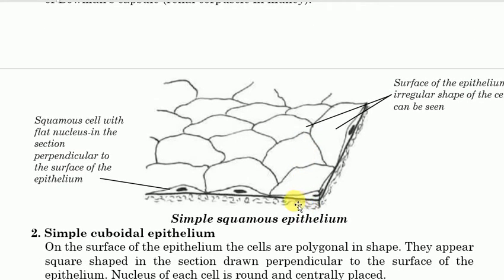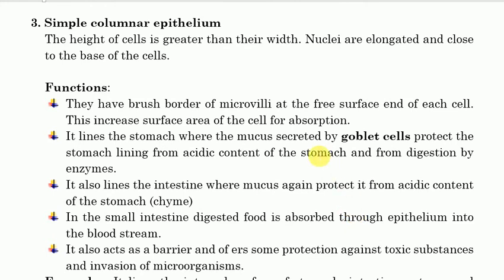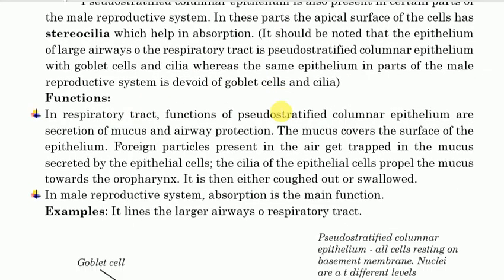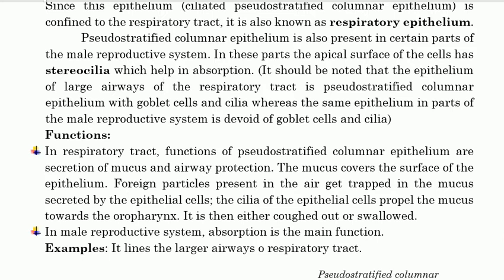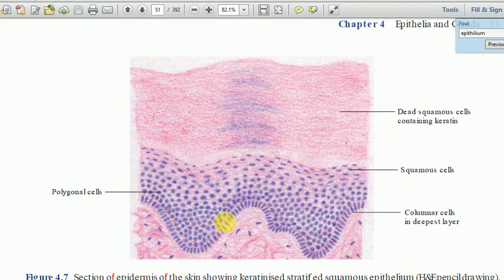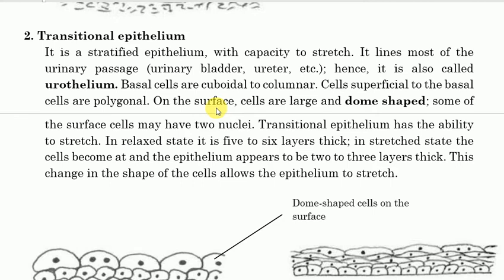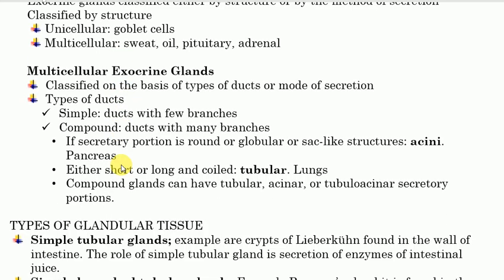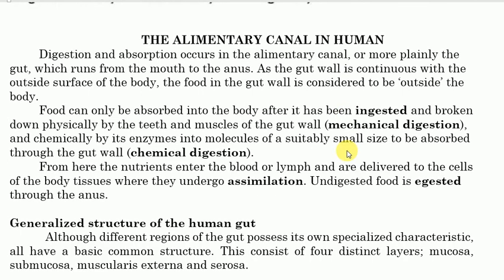Classification and functions of epithelial tissues, Nutrition part 17, Form five biology